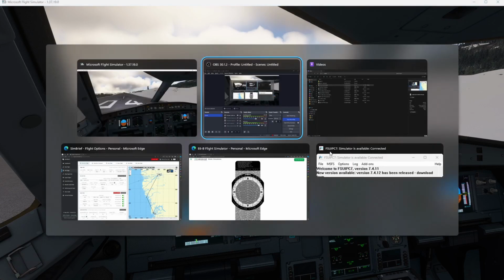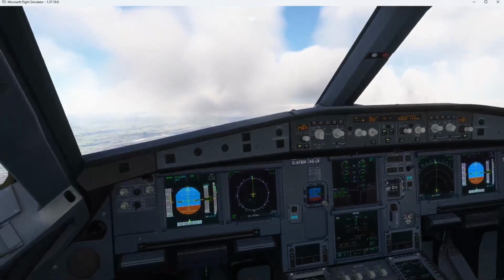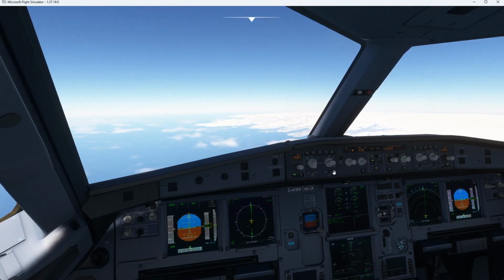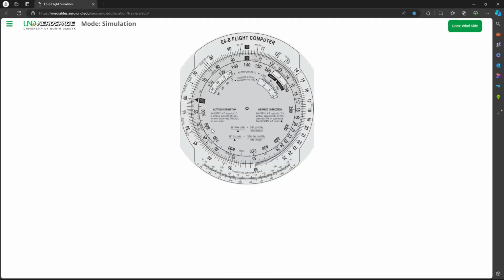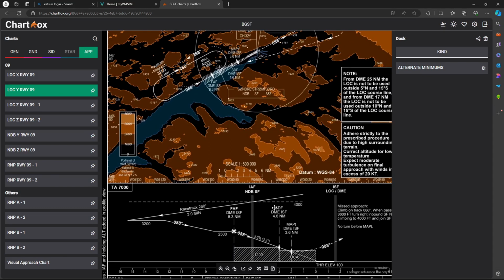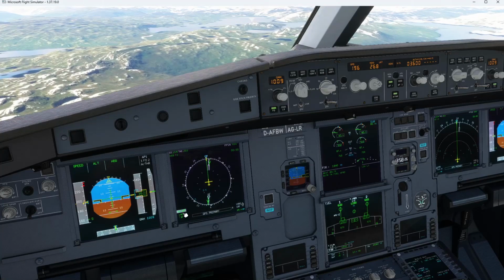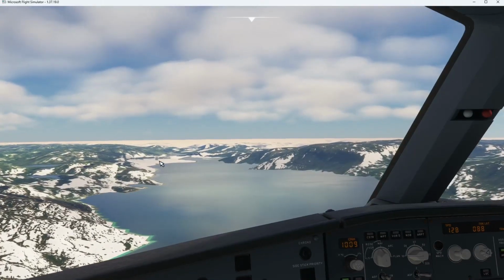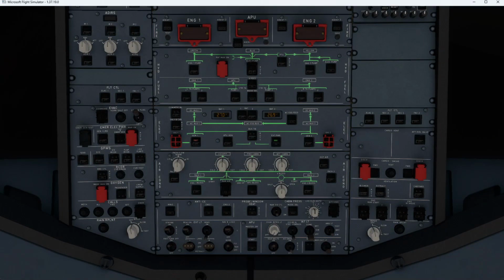MSFS FBW A320 From BGGH Nook to BGSF Kangerlussuaq Airport in Greenland Using NDBs for navigation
In this video I am flying Microsoft Flight Simulator FBW A320 from BGGH - Nook to BGSF Kangerlussuaq.  I use two NDB Non-Directional beacons and the localizer at the BGSF airport.  I show a brief introduction to using the E6B flight computer to determine wind crab angles.